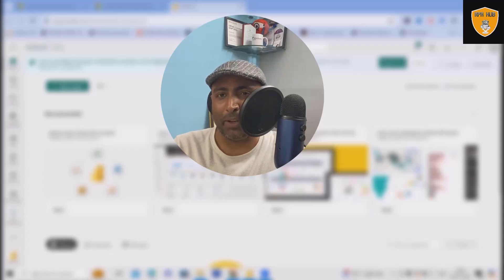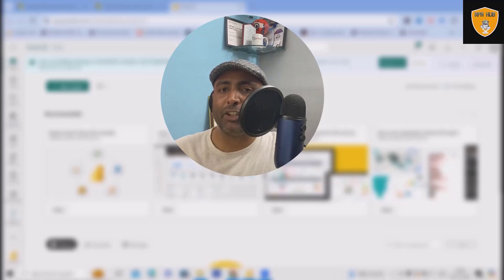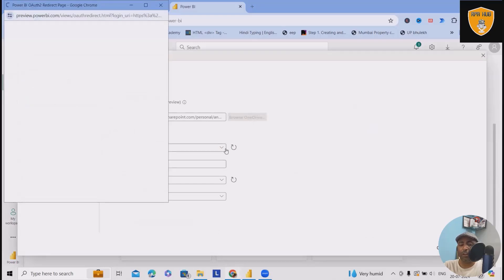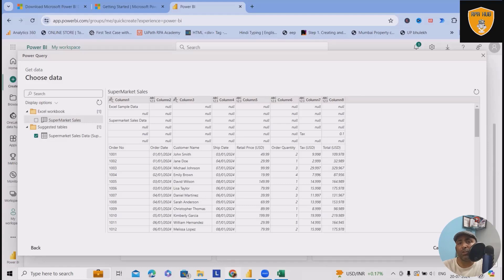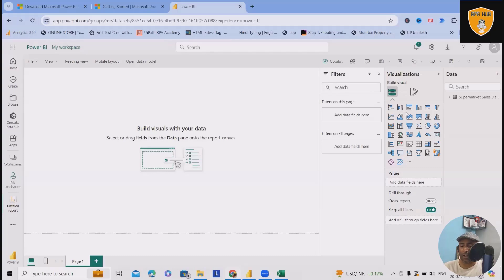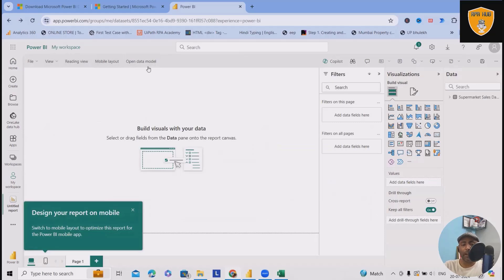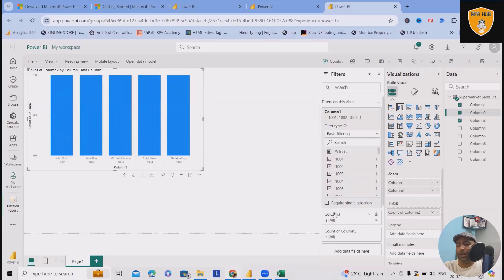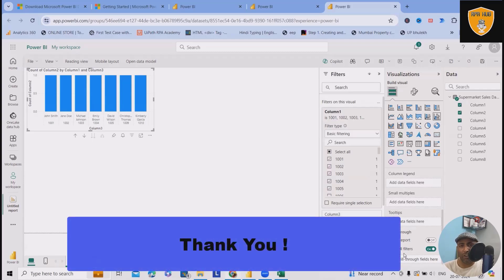3# Getting Started with Power BI Cloud | Power BI Beginner Tutorial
Power BI Cloud, also known as Power BI Service, is a cloud-based business analytics service that enables users to share and collaborate on reports and dashboards. It offers additional features compared to Power BI Desktop, such as scheduled data refresh, real-time dashboards, and more advanced sharing and collaboration capabilities.